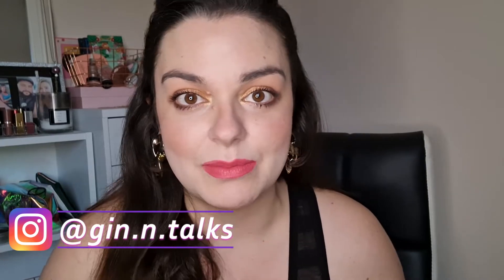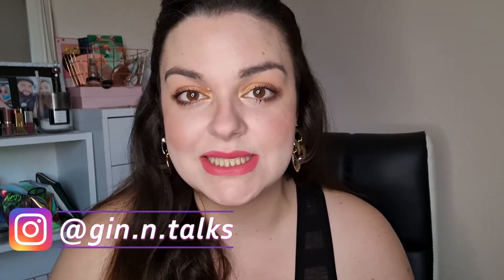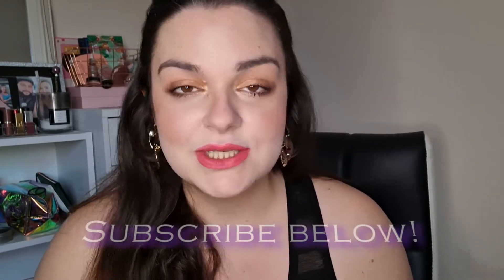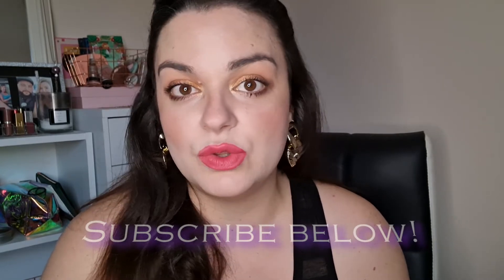SPRING FAVOURITES | My top 5 Makeup & Skincare Items 2021